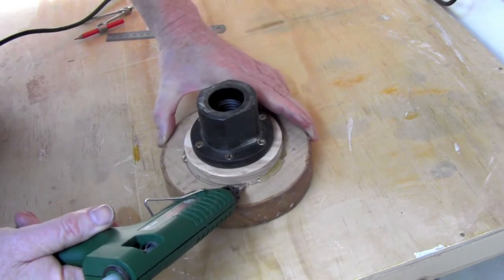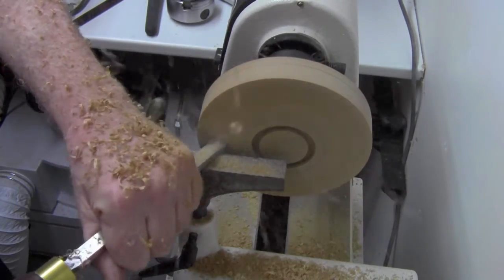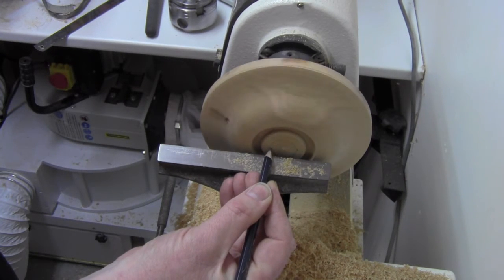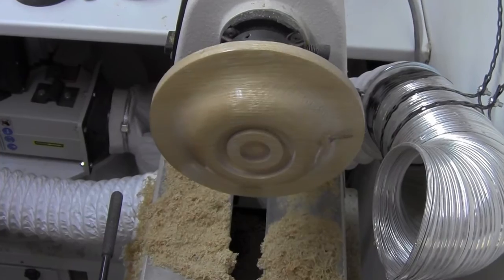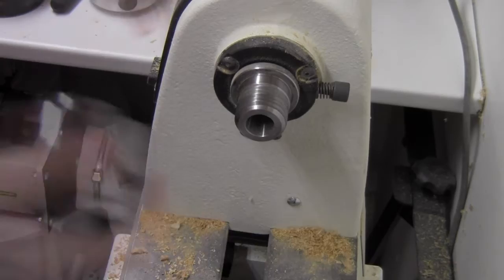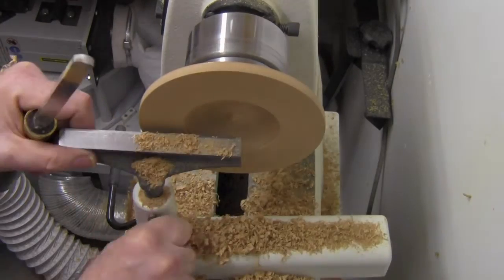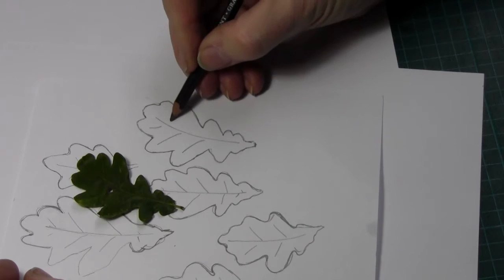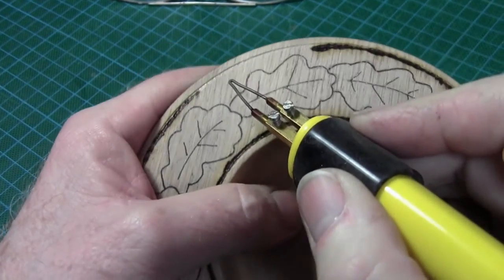Decorated Oak Coin Bowl with Pyrography and Woodturning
I wanted a small chunky stable bowl to drop change into. I used a thin oak blank and decided to try out the pyrography machine to decorate it.

Had a problem with the epoxy (perhaps someone can shine some light on this) but it turned (pun intended) out really well in the end.